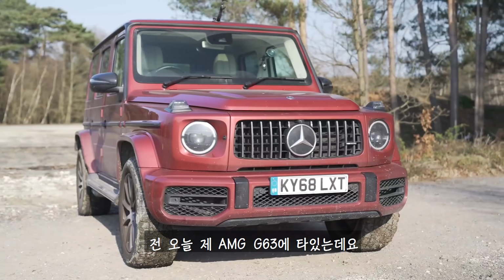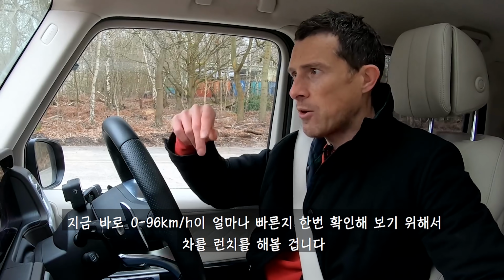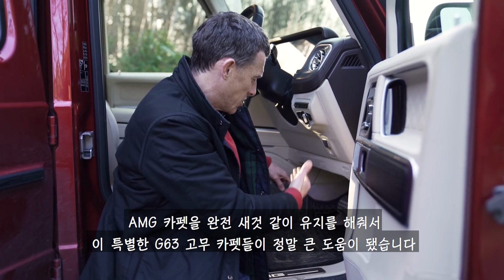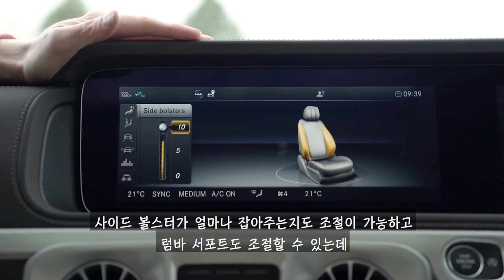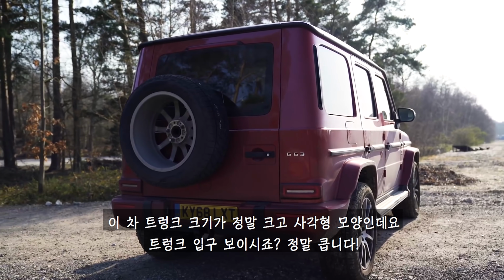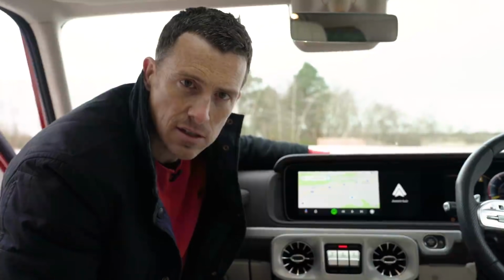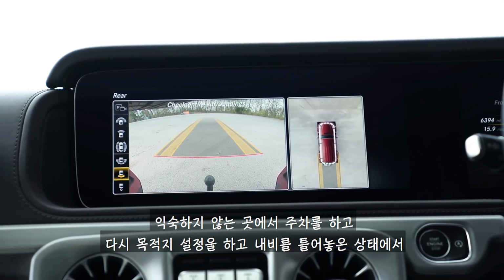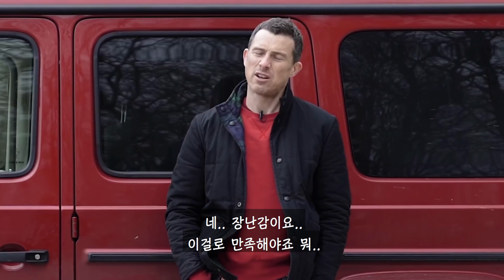잘가라 지바겐..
이제 지바겐을 보낼 때가 됐습니다! 맷이 지바겐을 1년간 타고 다녔는데요.. 벤츠에서 이번에 다시 반납하라고 해서 어쩔 수 없이 반납을 하게 됩니다.

하지만 정말 많은 운행을 하고, 드래그 레이스와 심지어 줄다리기도 했는데요.. 맷한테는 얼마나 깊은 인상을 남겼을까요? 물론 외관도 멋있고, 4.0L 트윈터보 V8 엔진을 가지고 있어서 성능도 미친 건 저희도 잘 알고 있습니다만.. 과연.. 2억 3천이라는 가격이 합리적일까요? 맷이 구매할 수 있는 능력이 된다면 구매를 할까요?

계속 시청해 주시고 알아보시죠!